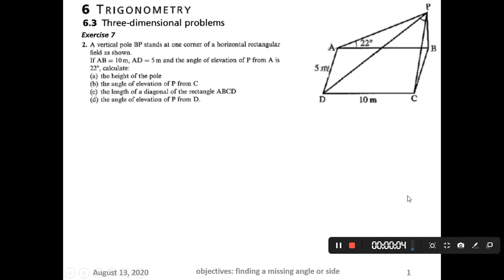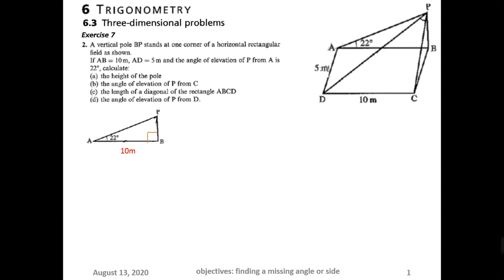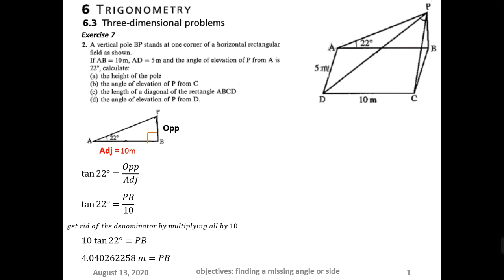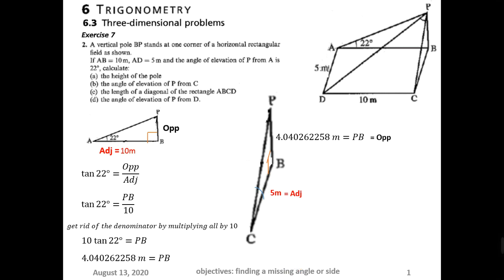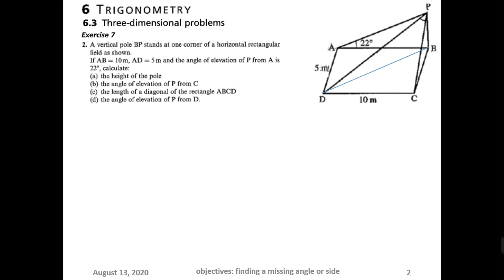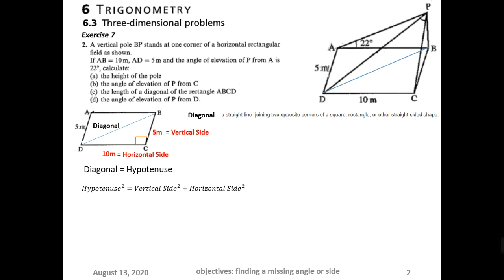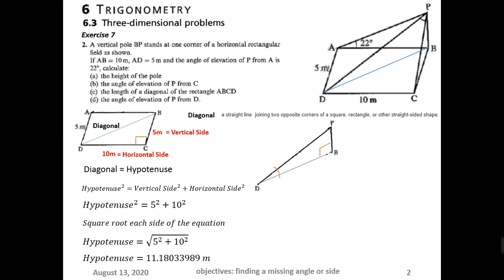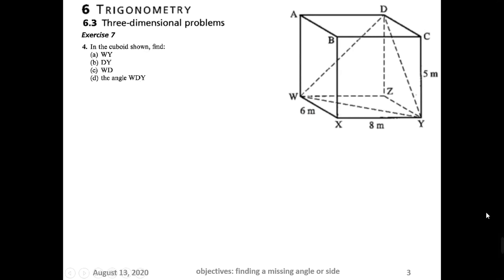Trigonometry, Solving 3D Problems